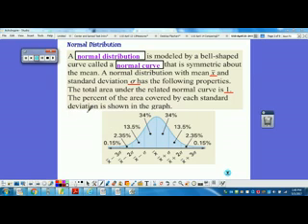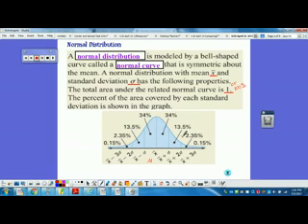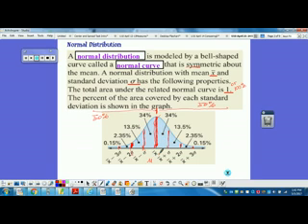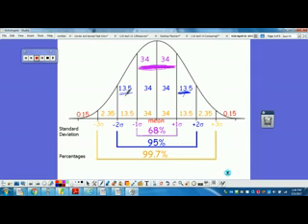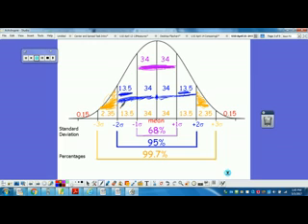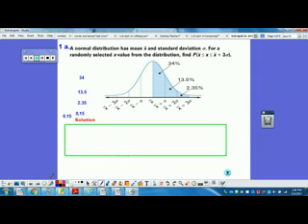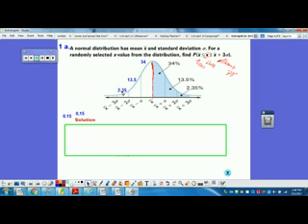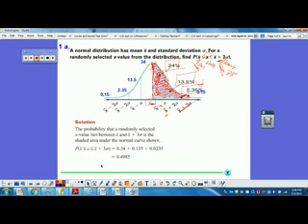Normal Distribution Notes pt 1 of 3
Normal Distribution Notes pt 1 of 3.  Reading Normal Distribution Curves.  find the probability given normal distribution.